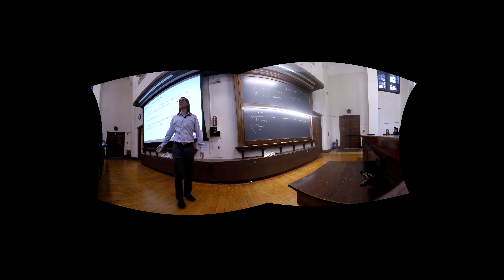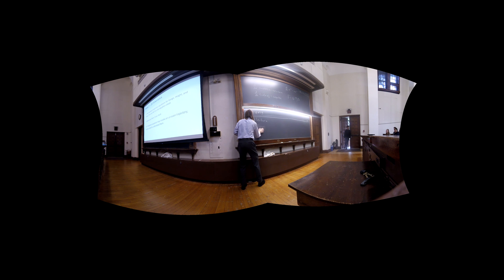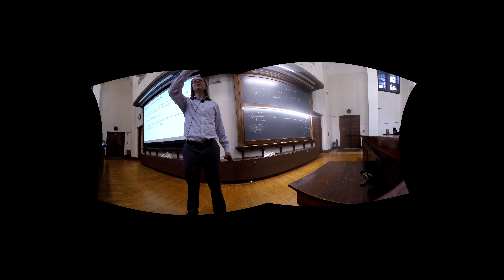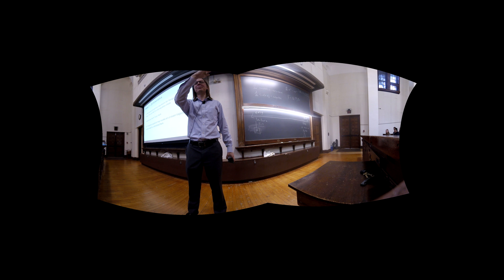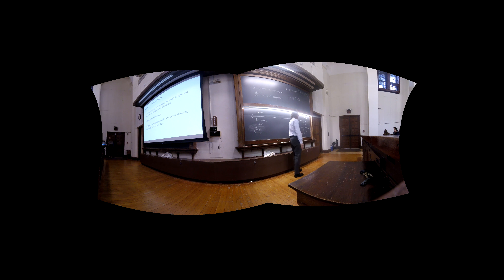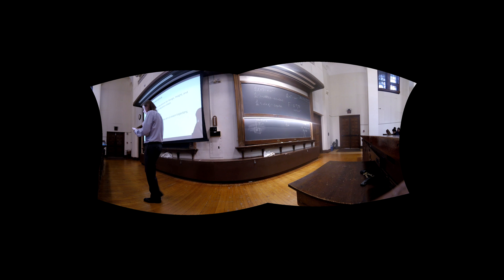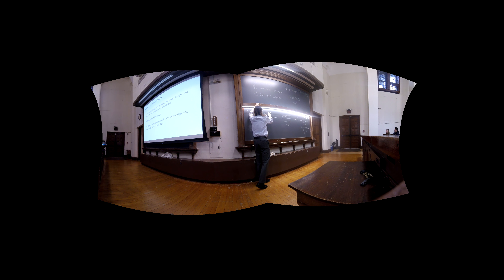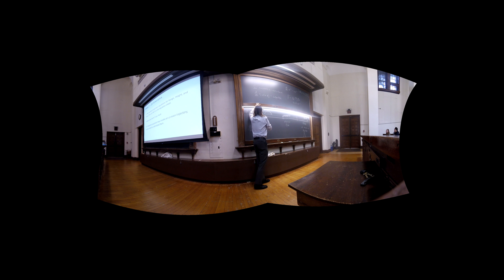PHYS 125 | Lecture 6C 2 | 2D Kinematics Overview